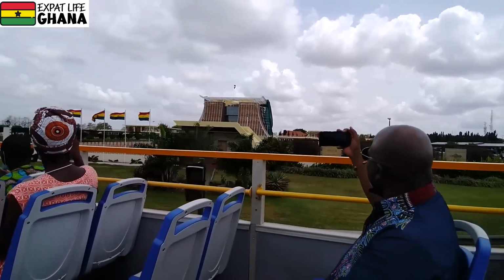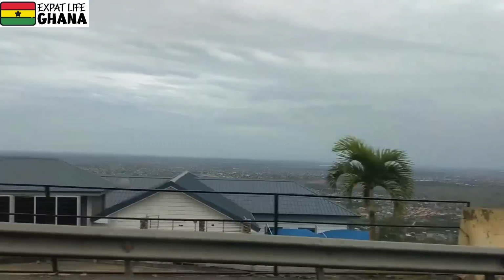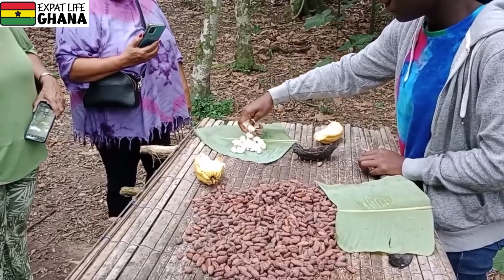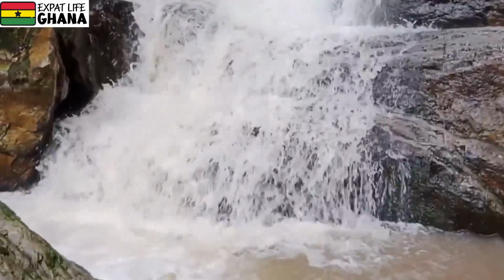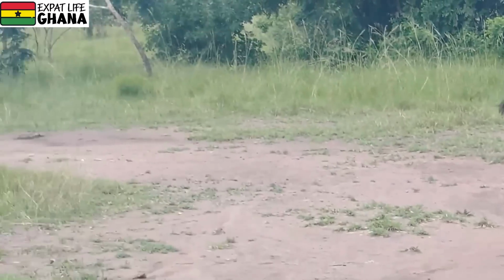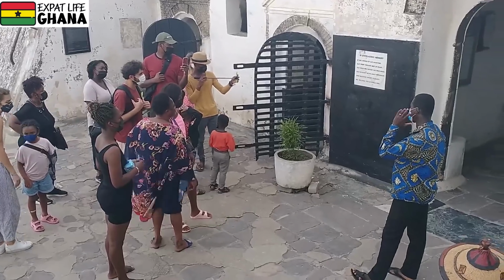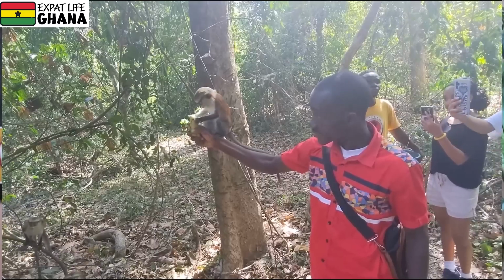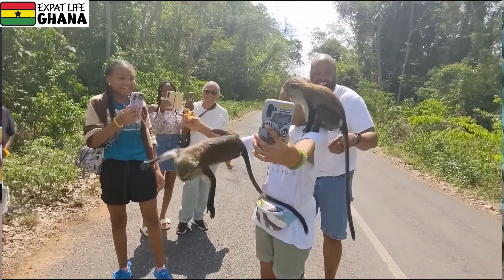Top 5 Places to See in Accra (Ghana Tourism Sites) Can't Miss Places in Accra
Join us as we break down the top 5 places in Accra you won't want to miss as a first-timer to Ghana! From historical landmarks to animal encounters, we've got you covered. Get ready for an adventure and see what Ghana tourism is like!

👉🏽 Are you on our email list? Join up today so you can get updates on the family and access to info we don’t share on YouTube.  Join TODAY!

In 2020, we moved our family from Houston to Ghana. Since then, we share with you all the ins and outs of our expat life as an African American family living abroad with weekly check-ins and monthly live events.

📍 RESOURCE LIST 📍

This is by far the easiest way we’ve found to move money from our US accounts and into our pockets. With the MoMo system in Ghana, it’s easy to send people payments with SendWave or send yourself cash!

Did you know you can earn cash back not only from your credit card but also from Rakuten?!? This can get you up to 20% cash back money in your pocket from booking on sites you usually would, like Expedia or even with the airlines directly! Don’t miss this, for real!

- We use Google phone services when we travel internationally. It keeps our US phone number working and lets us stay in touch with friends, work and family, plus it works in Ghana, the Caribbean, Jamaica, and more. Get an account credit when you use our link to transfer your number.

- We use Surf Shark to get American TV and access websites that we need for work but are blocked because of the African IP address. If you need internet access to certain sites or just like your US streaming services, believe me, this is worth every penny. Use our link and get 30 days FREE!

- Love Tony’s Shirts? We love Nooked Streetwear. Ghana shirts for Ghana Lovers!

🧳🧳 MOVING ESSENTIALS 🧳🧳
Plug Adaptor
Pocket Charger
Microfiber Towels
Be sure to check out our closed Facebook Group (for anyone moving to Ghana specifically):

Find our Ghana Vlog on social media by following us here:
--- 🎥 What's In Our Creation Kit? 🎥 ---
📷 Logitech Brio Webcam
📷 GoPro Hero9
📷 DJI Phone Gimbal
🤳 Google Pixel
💻 Lenovo L340